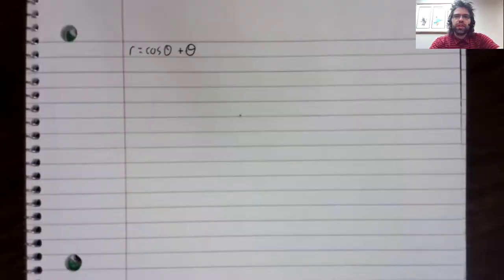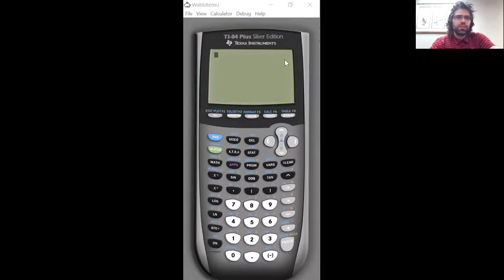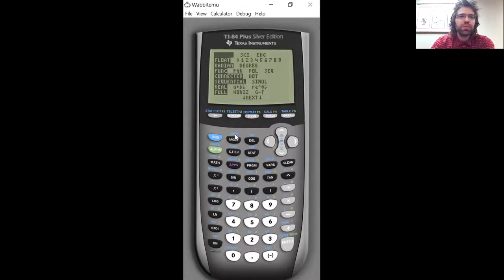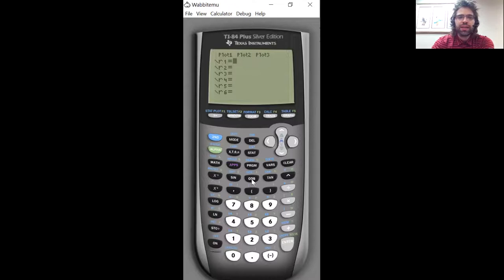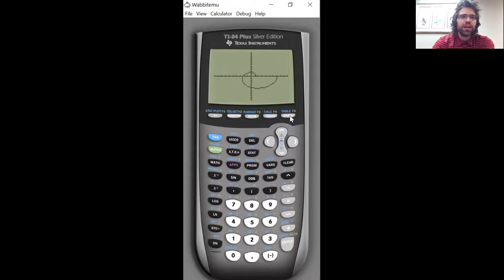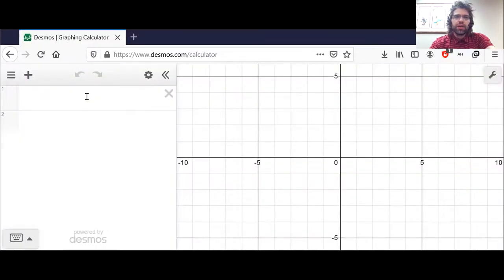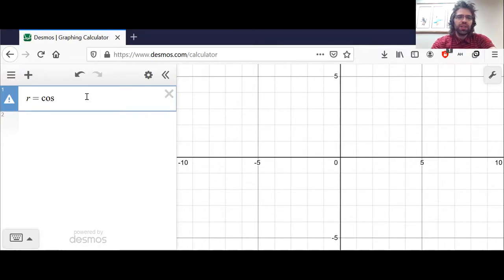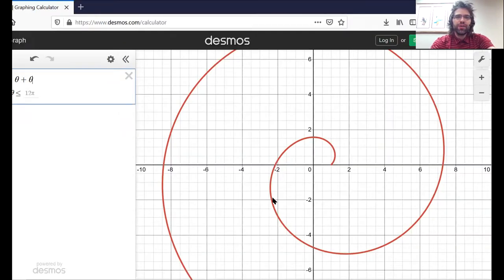C2, Section 11.4, Graphing polar curves using technology